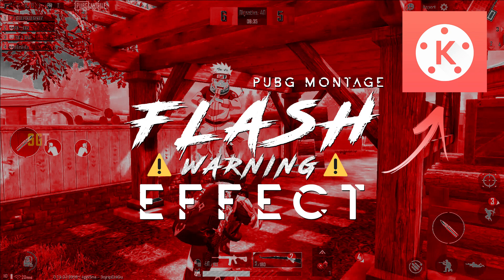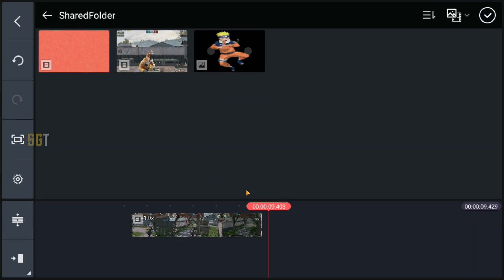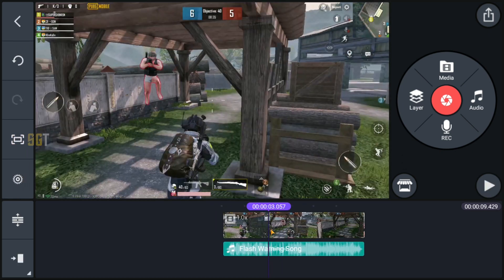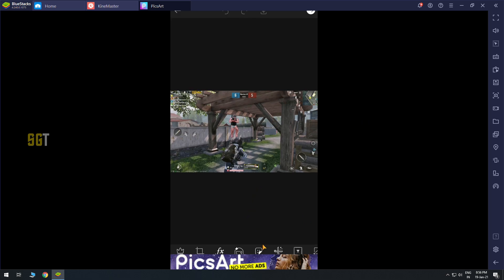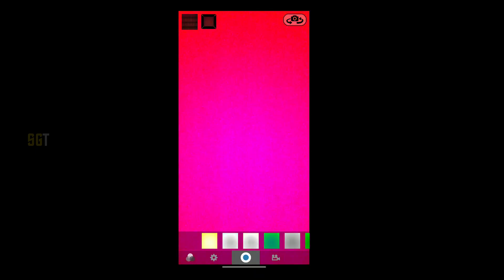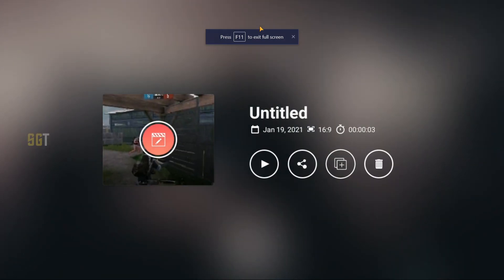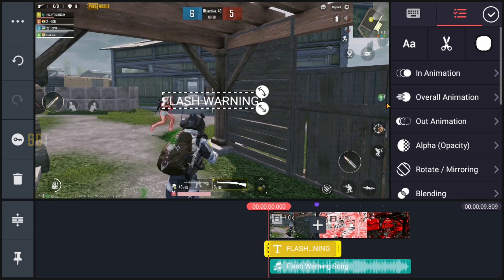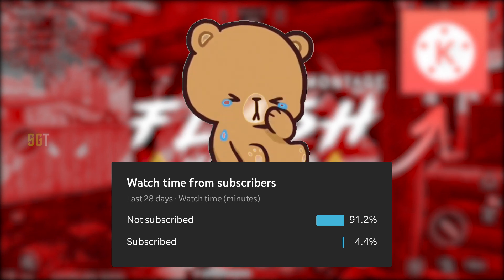FLASH WARNING TUTORIAL | TIKTOK TRENDING - ANIME VERSION | SGT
Hi Guys,

In this video I'm going to show how you can make easy flash warning tik tok trending effect using Kinemaster, Pics Art & Mega Photo App in 2mins.

⚠️ PLEASE NOTE⚠️

THE ASSETS I USE IN THE VIDEO WILL BE AVAILABLE ONLY ON MY DISCORD CHANNEL IN 😋sgt-free-stuff. PLEASE JOIN AND GET YOUR DOWNLOAD LINK FROM THERE.

🔹TIMESTAMP🔹

🔸0:00 PREVIEW
🔸0:15 INTRO
🔸0:58 EDITING [KineMaster]
🔸2:10 EDITING [Pics Art]
🔸3:10 EDITING [Mega Photo App]
🔸4:03 EDITING [Back to KineMaster]
🔸4:30 END RESULT

For All Business related queries & Paid Promotions kindly drop us an email on:

🔹 Keep Supporting🙌
🔹 Keep Loving❤
🔹 Leave A Comment It Motivates Me ლ(・﹏・ლ) 💙

🔸 🔸 🔸 MY PC / PERIPHERALS SPECIFICATION 🔸 🔸 🔸

🔹 OS: Win10
🔹 PROCESSOR: AMD Ryzen 7 3700X
🔹 MOTHERBOARD: GIGABYTE B450 AORUS Elite
🔹 MEMORY: Thermaltake TOUGHRAM RGB 16GB (2 x 8GB)
🔹 GRAPHIC: RX 570 Series (8GB)
🔹 PSU: Thermaltake Litepower RGB 650W

🔹 MONITOR: DELL S2240L 21.5" Monitor
🔹 HEADSET: EKSA 3000 / APPLE Earphones
🔹 MIC: WRIGHT WR800
🔹 KEYBOARD: ANT ESPORTS MK3000
🔹 MOUSE: Redgear A-20 Gaming Mouse
🔹 WEBCAM: HP Webcam HD 4310
🔹 MOUSE PAD: Cosmic Byte HyperGiant Speed Type Gaming Mousepad